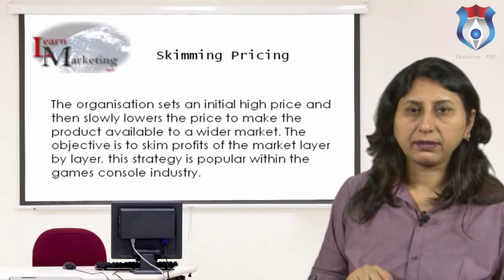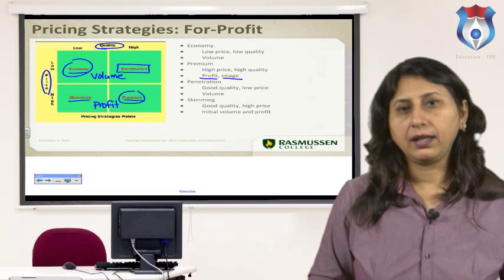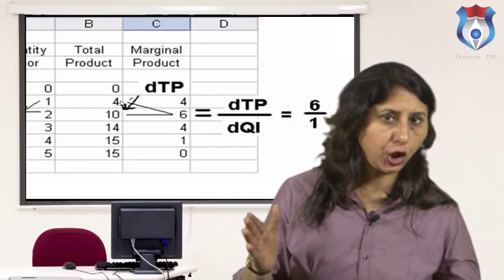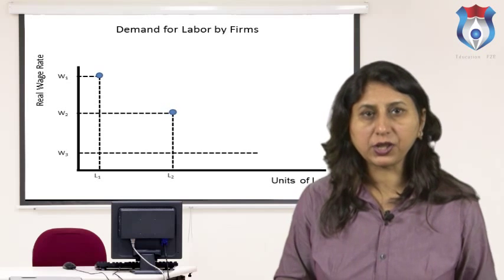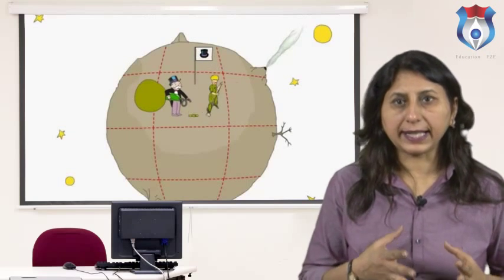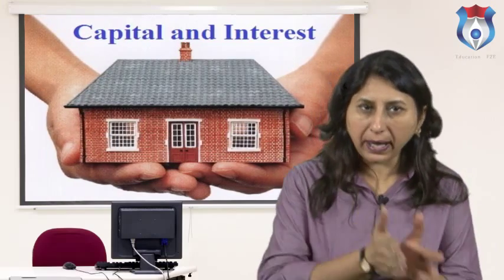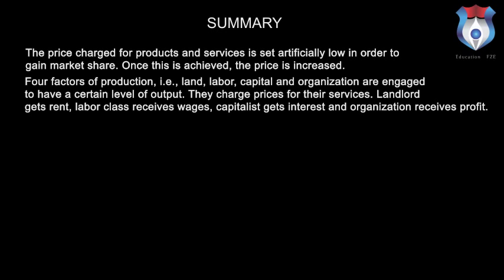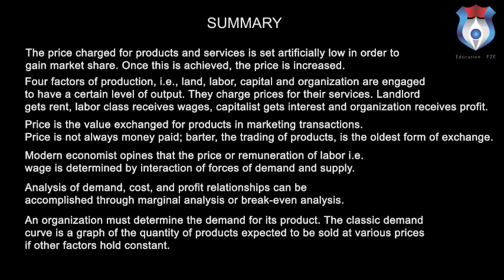Pricing Strategies and Practices